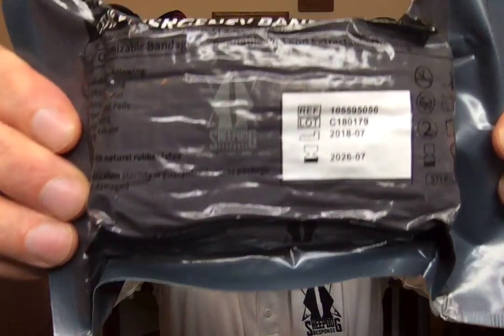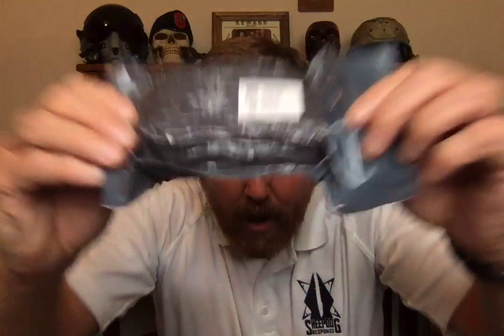SDR T3 Bandage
Doctor Mike Simpson talking about our newest product, the Sheepdog Response T3 Bandage.  Available now!